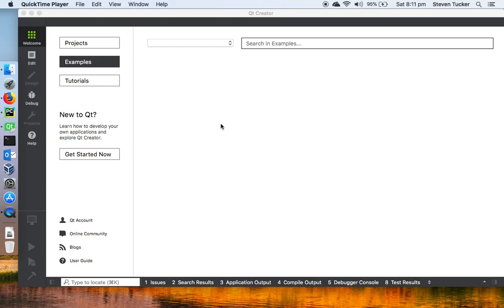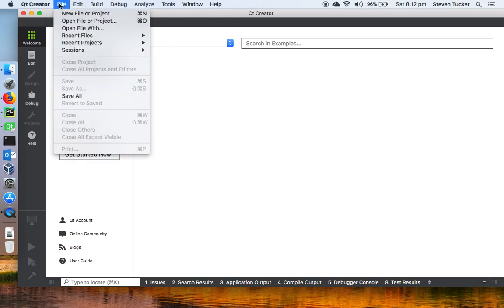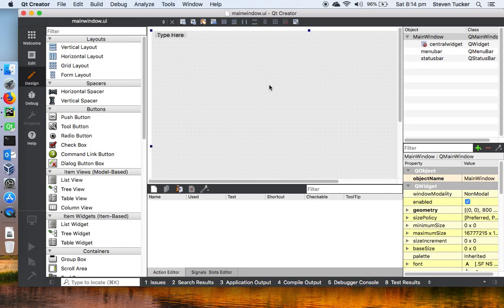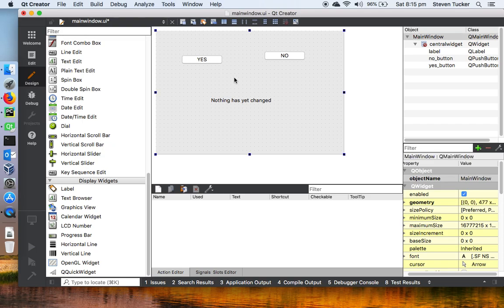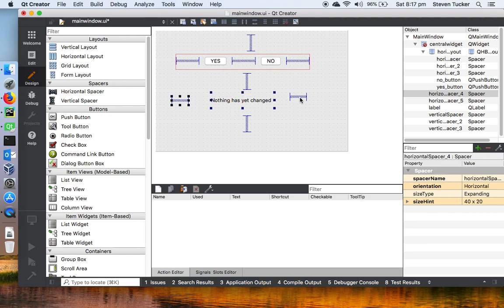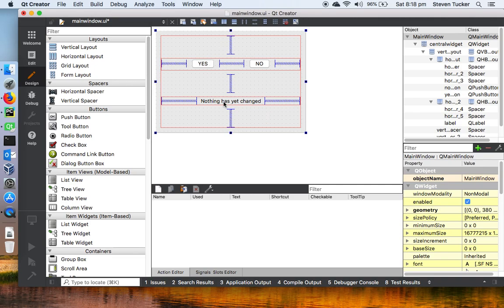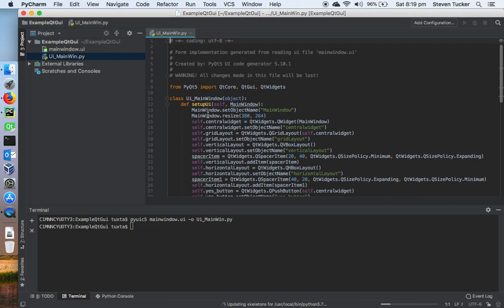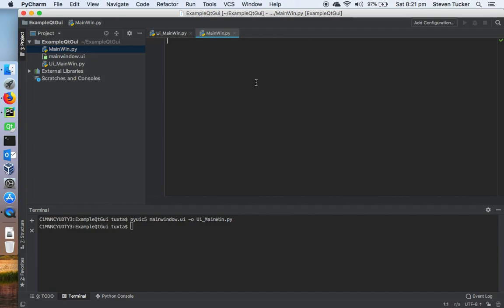PyGui Part1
The first of 2 videos explaining how to set up a basic desktop application using Python and Qt5

Update:
You don't need to install QtCreator, you get the designer (the only part of QtCreator we use) with the pyqt5-tools package. You may need to add it to your path, but it is there and does the job without having to install QtCreator.